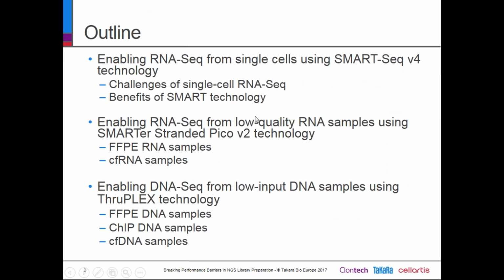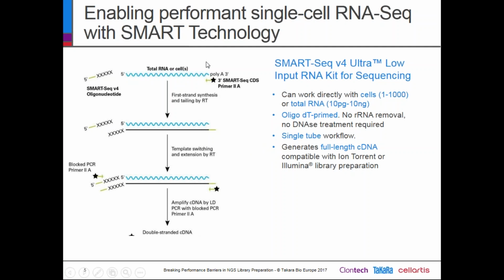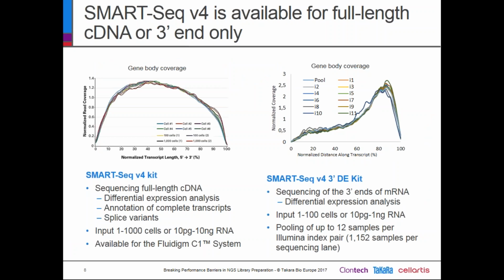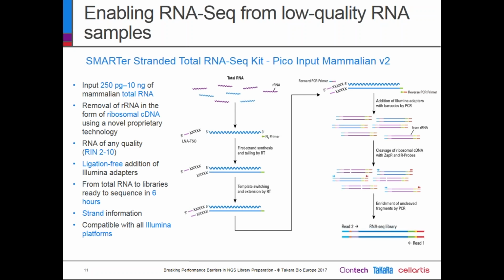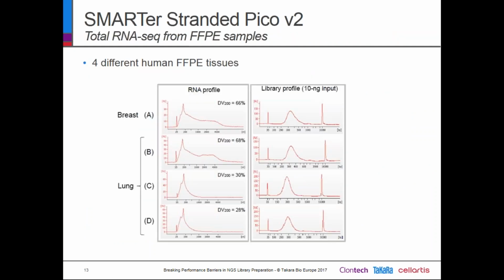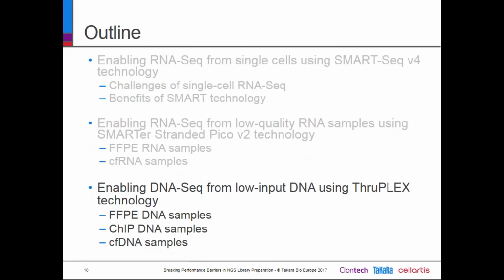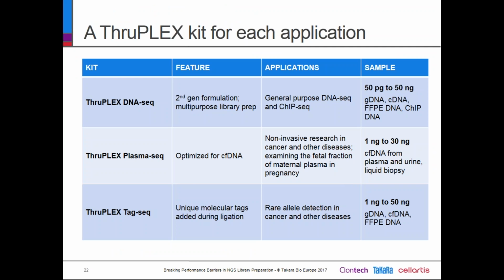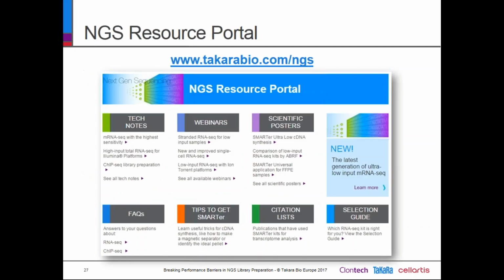2017 09 21 10 31 Breaking Performance Barriers in Next Gen Sequencing Library Preparation 234845177